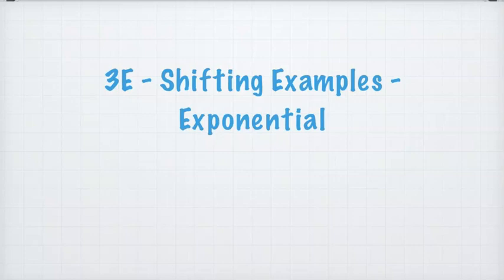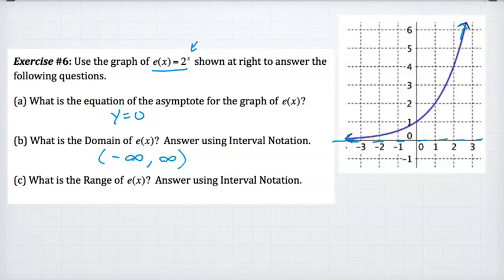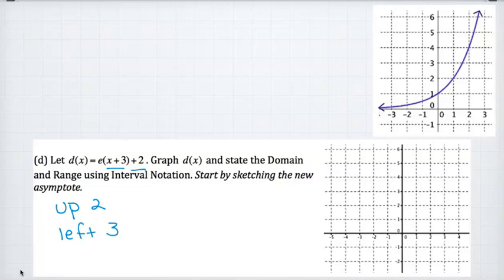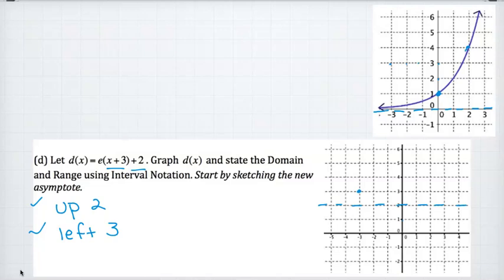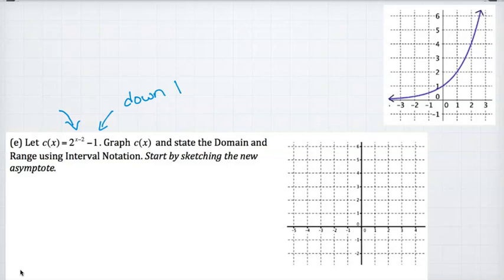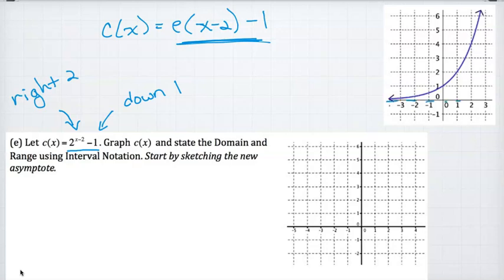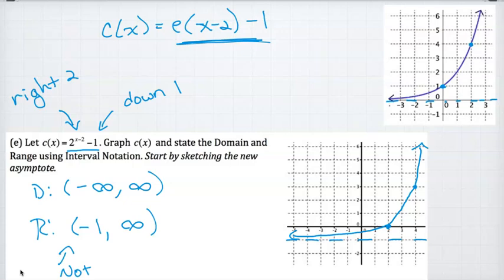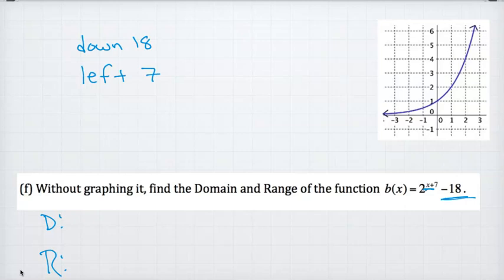3E Shifting Exponentials